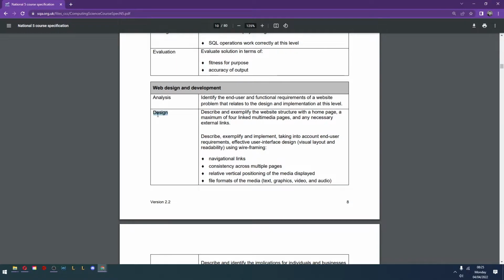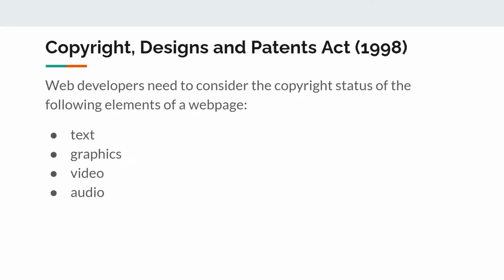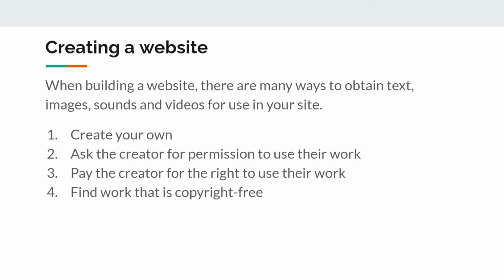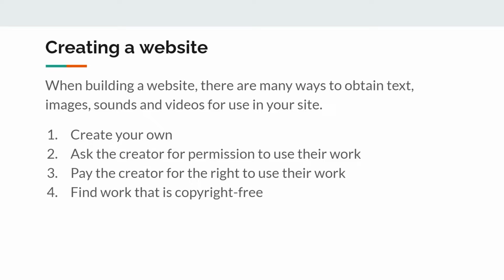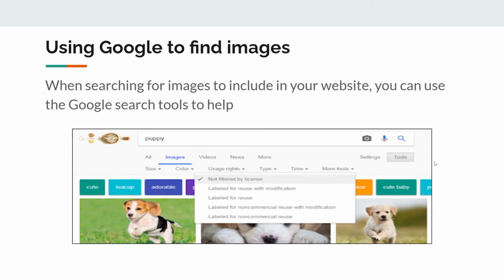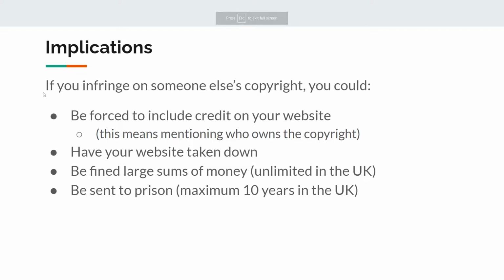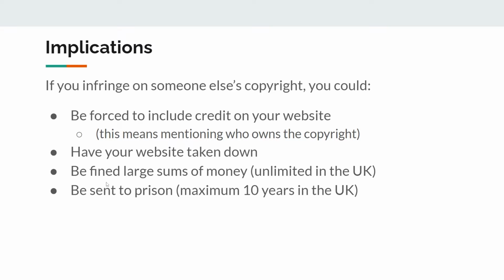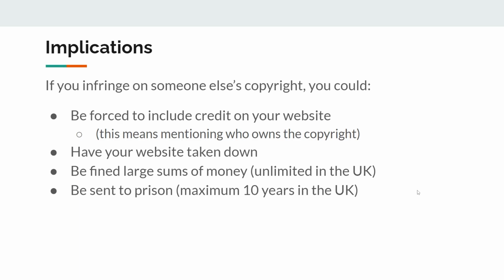National 5 WDD Lesson 3 - Copyright Designs and Patents Act